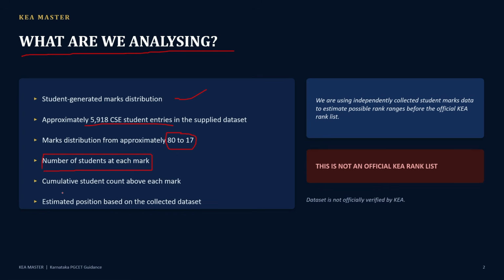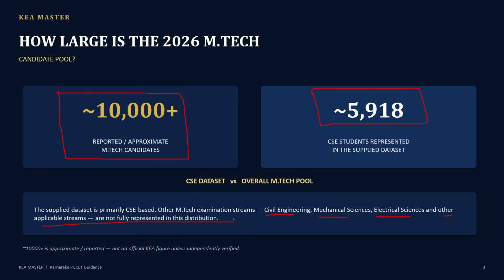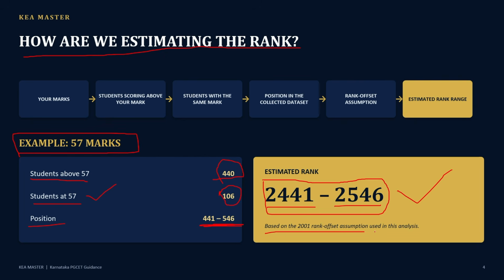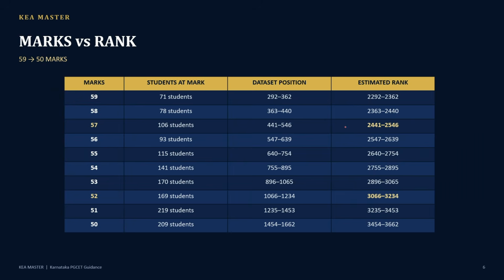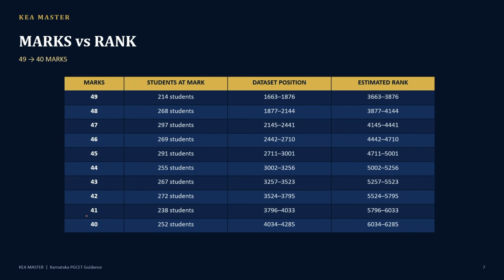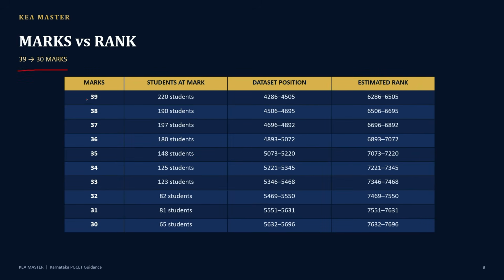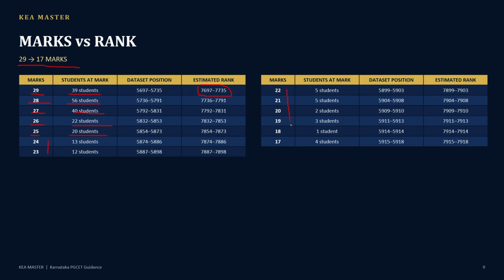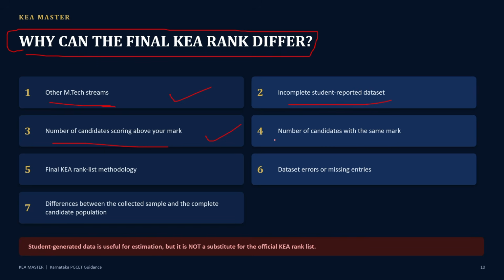PGCET 2026 M.Tech Marks vs Rank 🔥 Student OMR Data | 80–17 Marks | Rank Prediction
📊 PGCET 2026 M.Tech MARKS vs RANK | 80 to 17 Marks | 52, 57, 50 Marks Rank Estimate | KEA MASTER

Hello everyone, welcome back to KEA MASTER! ❤️

In this video, we analyse Karnataka PGCET 2026 M.Tech Marks vs Rank from 80 marks all the way down to 17 marks.

One student contacted me on WhatsApp and requested me to make this video. He analysed the available OMR/result data and prepared a marks-wise student distribution, which he shared with KEA MASTER for this analysis.

Using this student-generated data, we calculate approximate rank ranges for different marks and explain how the calculation works.

The marks distribution used in this video is based on student-analysed OMR/result data. The rank ranges shown are mathematical estimates based on the available dataset and the rank-offset assumption explained in the video.

These are NOT official KEA ranks. Your actual PGCET 2026 rank may be different. Please wait for and verify the official KEA result and rank list before making counselling or admission decisions.

📌 IN THIS VIDEO:

✅ PGCET 2026 M.Tech Marks vs Rank
✅ 80 to 17 Marks Analysis
✅ 80 Marks Rank Estimate
✅ 70 Marks Rank Estimate
✅ 60 Marks Rank Estimate
✅ 57 Marks Rank Estimate
✅ 55 Marks Rank Estimate
✅ 52 Marks Rank Estimate
✅ 50 Marks Rank Estimate
✅ 45 Marks Rank Estimate
✅ 40 Marks Rank Estimate
✅ 35 Marks Rank Estimate
✅ 30 Marks Rank Estimate
✅ 20 & 17 Marks Analysis
✅ Around 5,918 CSE Student Entries Analysed
✅ 10,000+ Overall M.Tech Candidate Pool
✅ How Marks vs Rank Is Calculated
✅ Students Above Each Mark
✅ Same-Marks Student Distribution
✅ Estimated Rank Range
✅ Why Actual KEA Rank Can Differ
✅ PGCET 2026 M.Tech Rank Guidance

📊 HOW THIS ANALYSIS WORKS:

We take the number of students scoring above a particular mark and the number of students having the same mark.

This gives us the position range within the available student-generated dataset.

For example:

57 Marks:
440 students scored above 57
106 students scored exactly 57

Therefore, 57 marks occupies approximately positions 441–546 in the dataset.

Using the rank-offset assumption explained in the video:

Estimated Rank Range = 2441–2546

Similarly, 52 marks comes approximately in the 3066–3234 range based on the same calculation.

Remember, these are estimates based on the available student data and should not be treated as official KEA ranks.

📌 DATA USED IN THIS ANALYSIS:

• Student-analysed OMR/result data
• Around 5,918 CSE student entries
• Marks distribution from approximately 80 to 17
• 10,000+ overall M.Tech candidate pool based on available information

The complete marks distribution of every M.Tech candidate across all streams is not available in this analysis. Therefore, the actual KEA rank may differ from the estimated ranges shown here.

📚 INFORMATION SOURCE:

• Student-shared OMR/result analysis
• Marks-wise student distribution shared with KEA MASTER
• Available PGCET 2026 information

📚 WHAT KEA MASTER COVERS:

✔️ Karnataka PGCET Latest Updates
✔️ PGCET 2026 Preparation
✔️ PGCET Result Updates
✔️ PGCET Marks vs Rank Analysis
✔️ M.Tech PGCET Guidance
✔️ MCA PGCET Guidance
✔️ MBA PGCET Guidance
✔️ College Reviews
✔️ PGCET Cutoff Analysis
✔️ KEA Counselling Guidance
✔️ Option Entry Strategy
✔️ Document Verification Updates
✔️ College Comparison
✔️ Admission Guidance
✔️ Placement Guidance

💬 What marks did you score in PGCET 2026?

Comment your marks below. I will try my best to help you understand the possible rank range and college options once the official rank is available.